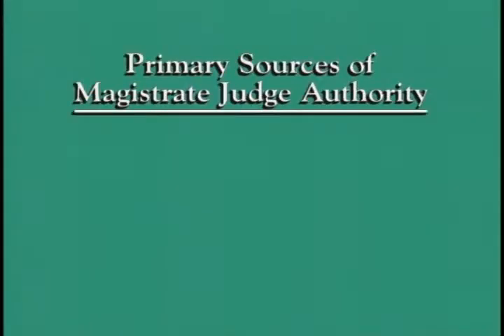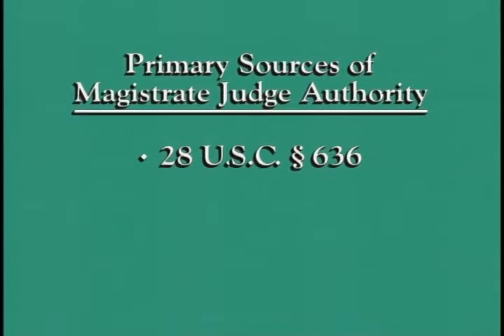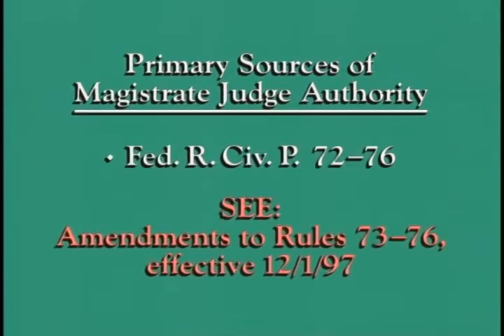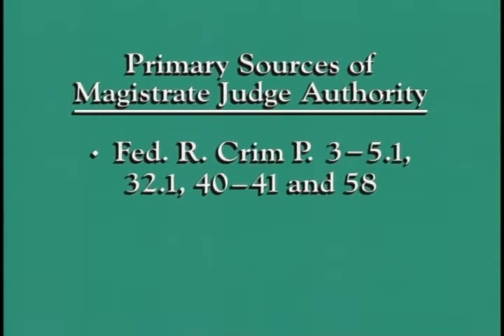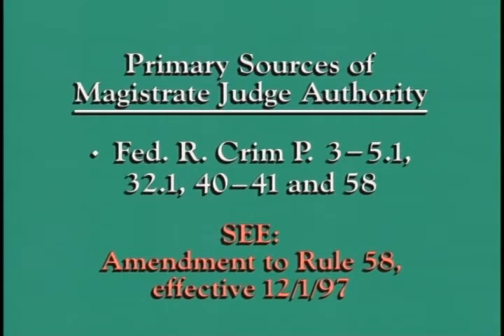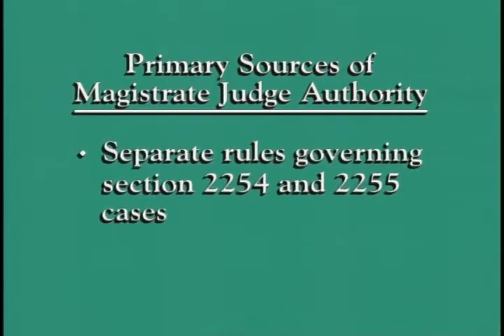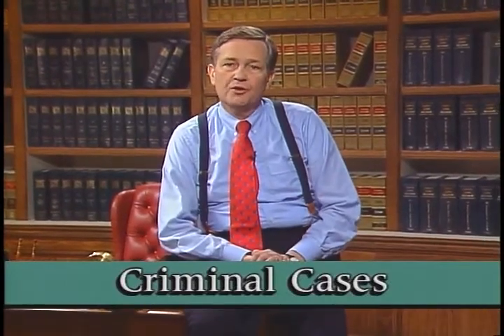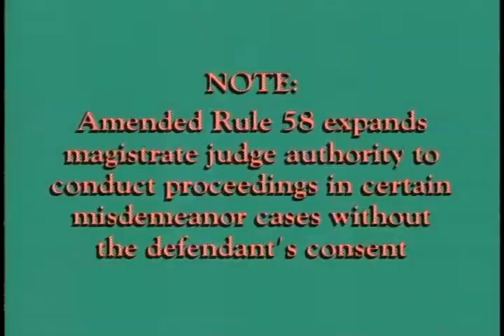Role of the U.S. Magistrate Judge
1998 Federal Judicial Center gov.ntis.ava20677vnb1 2461-V/98 Federal Judicial Center - Judge D. Brock Hornby (D.Maine) provides an overview of the role U.S. magistrate judges play in district courts. He discusses the primary sources of magistrate judge authority in civil and criminal cases; the common functions of magistrate judges in most district courts, as well as some novel use methods of assigning magistrate judges; and standards of review of magistrate judges decisions. The 1998 edition replaces the 1996 edition of the program and incorporates post-1996 changes.